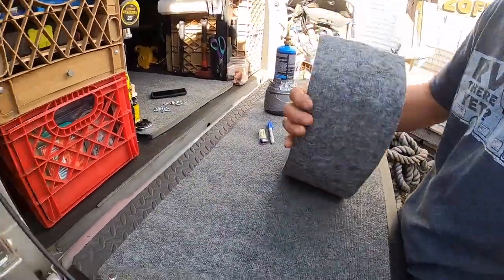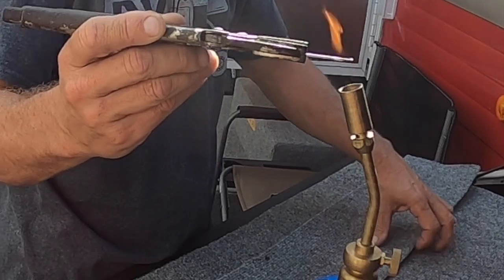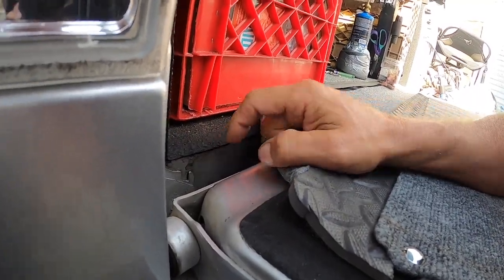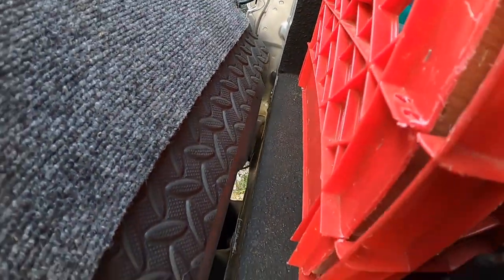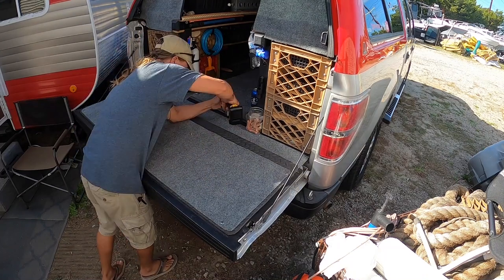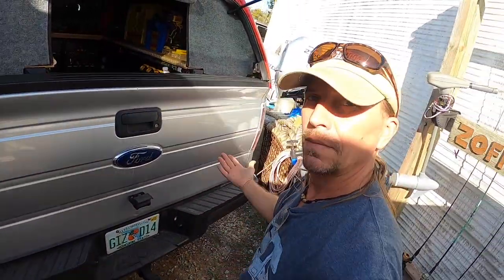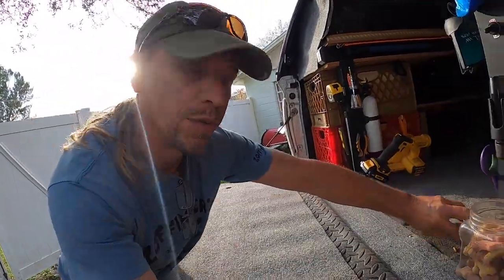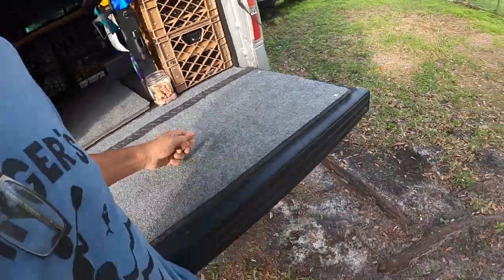Truck Tailgate Hack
Never lose stuff down your pickup's Bermuda triangle again!